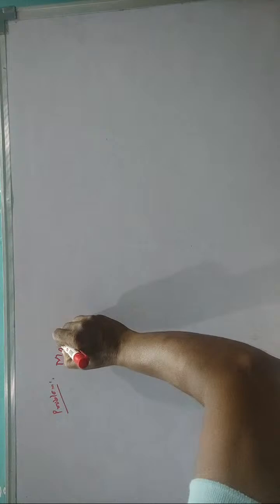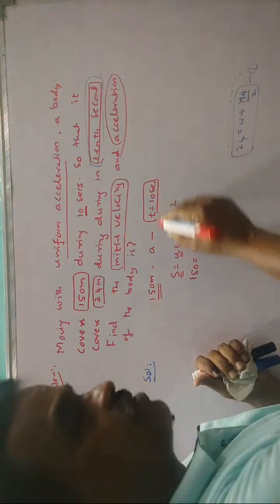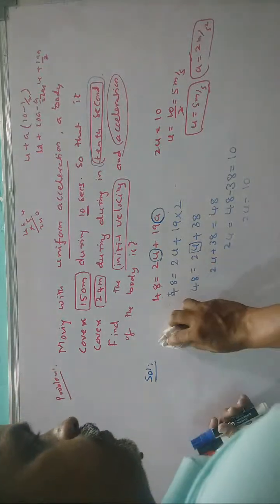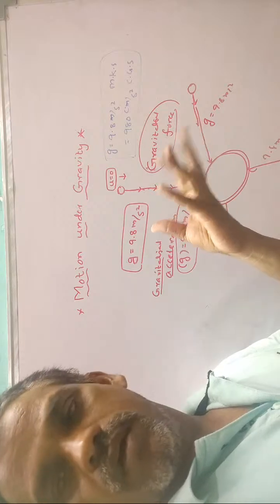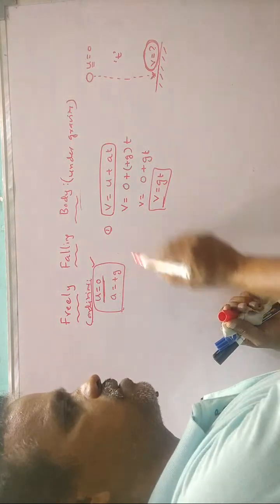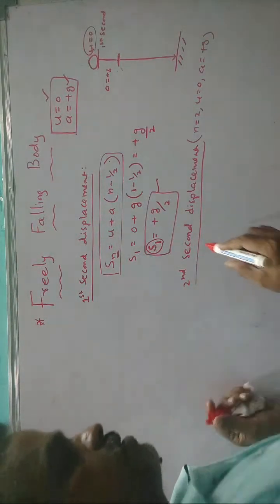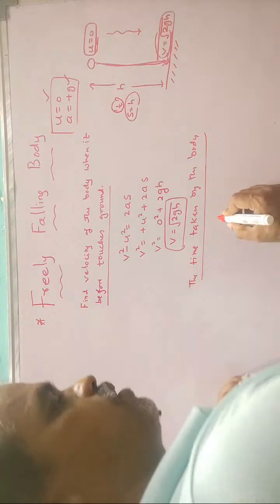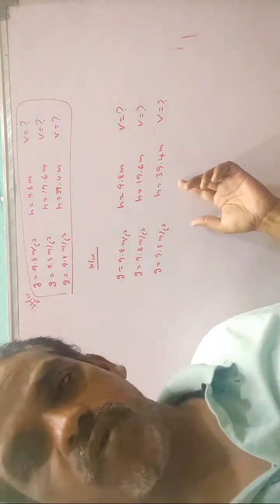Freely falling body under gravity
Hi,
in this video, I explained freely falling body. the conditions are u ia equal to zero. acceleration is plus g